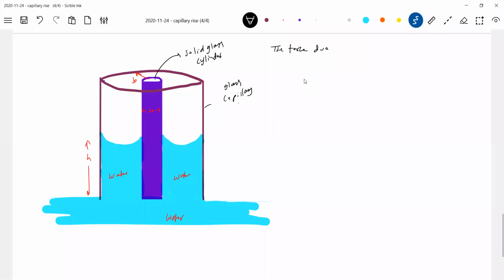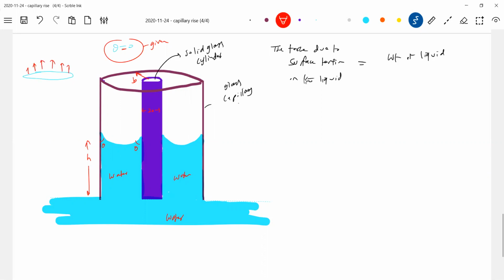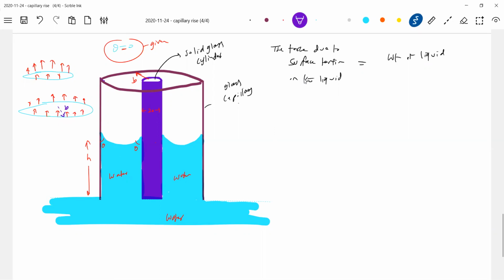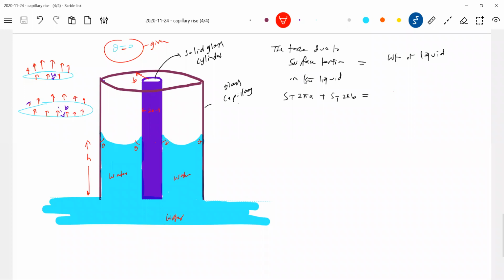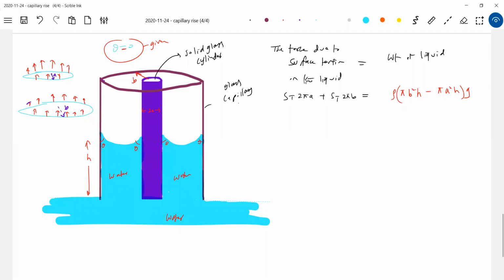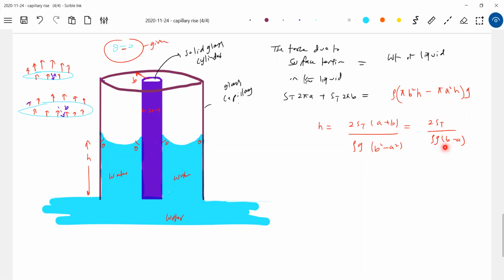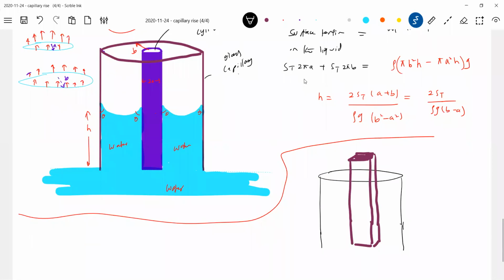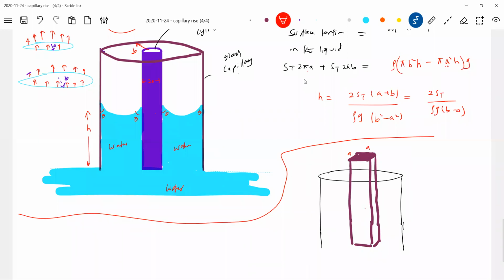3) Surface Tension | A glass rod of diameter d₁ is inserted symmetrically into a glass capillary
with an inside diameter d₂. Then the whole arrangement oriented and brought in contact with the surface of water.Surface tension and density of water are T and ρ  respectively.The height to which the water will rise in the capillary is ? (g=10m/s2). Physics | surface Tension class 11  |  JEE Main | JEE Adv |